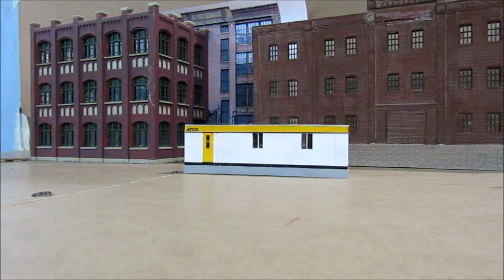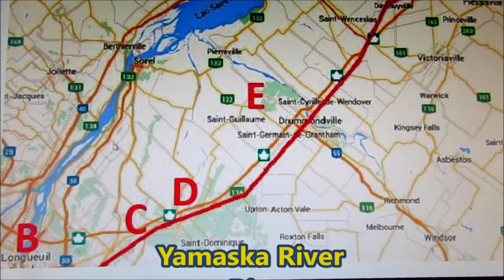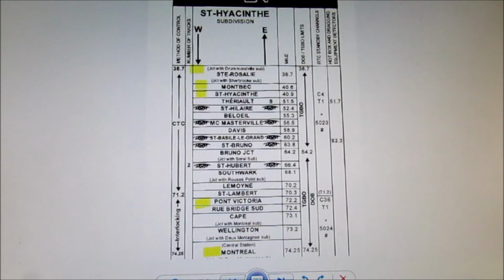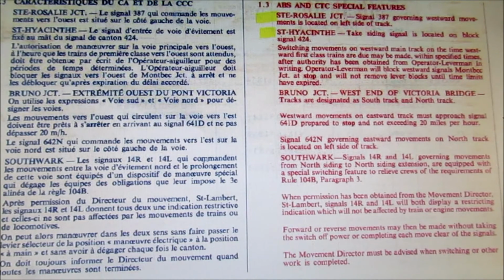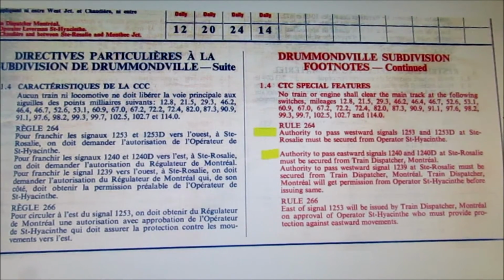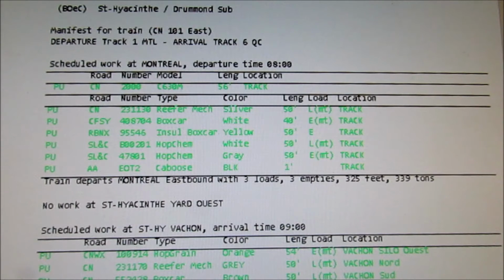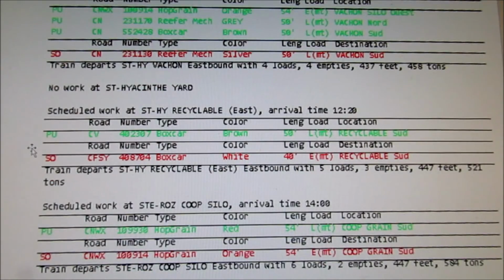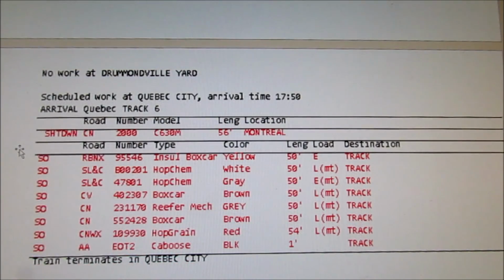Intro to Proto-Modeling & Ops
Comme a l’habitude vidéo dispo en haute-définition (HD)
Introduction aux Opérations et le modélisme "prototype"
plus ou moins comme le vrai: la géographie, l’époque, l’équipement,
les voies et bâtiments sont plus ou moins conforme au vrai.
Opérations (exploitation)  avec l'aide du logiciel JMRI et l'horaire et les directives particulière des cantons ainsi qu'un répartiteur qui autorise les mouvements sur le réseau.
Vidéo version anglaise.
Bon visionnement